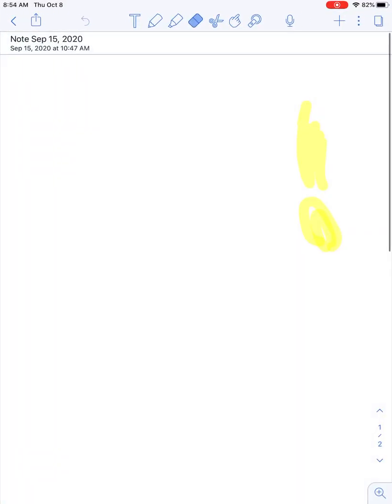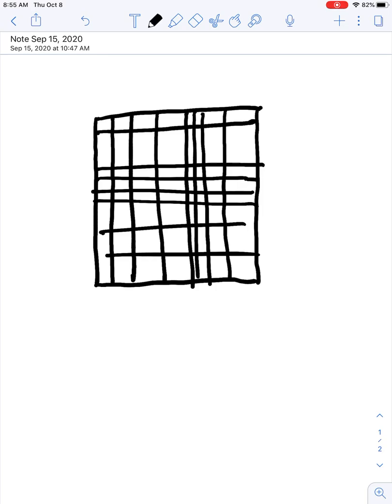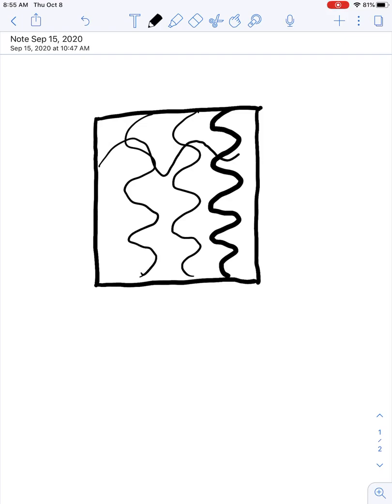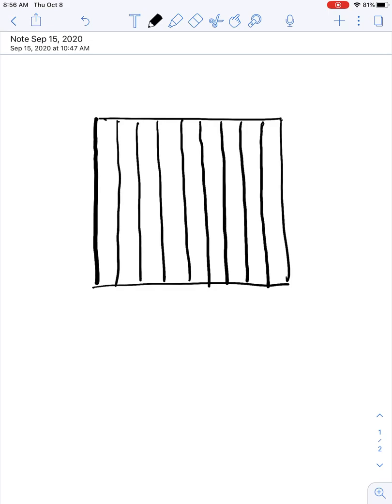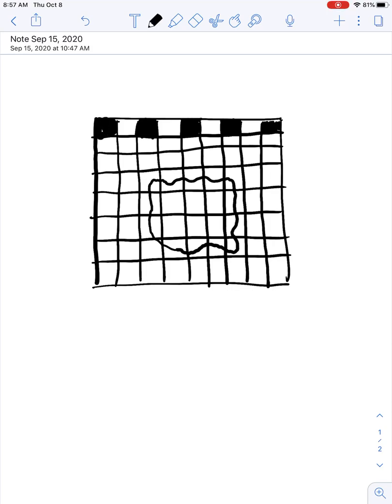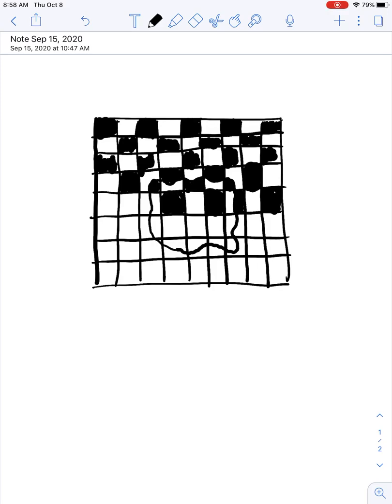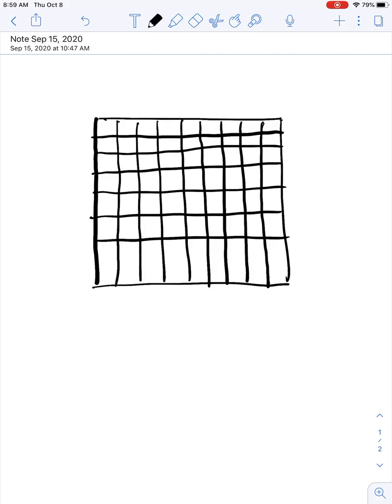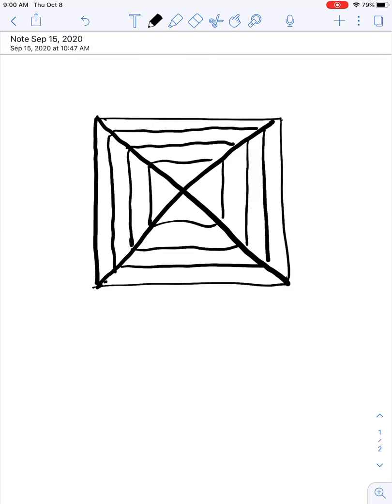Op art demo